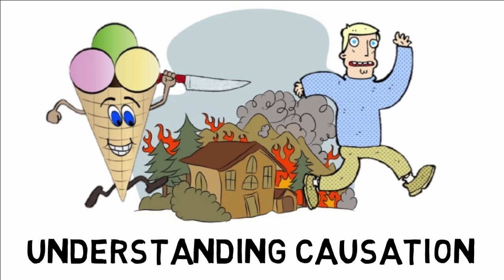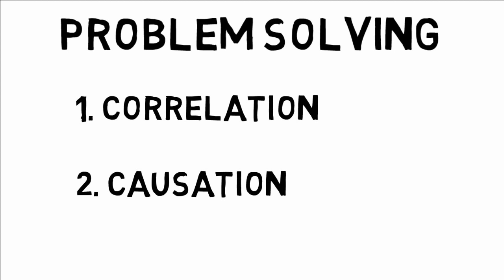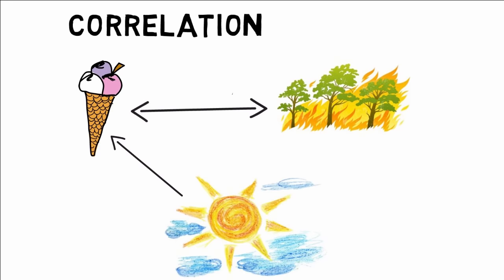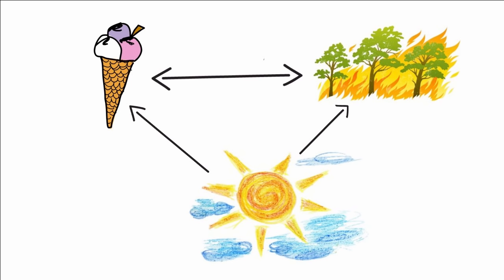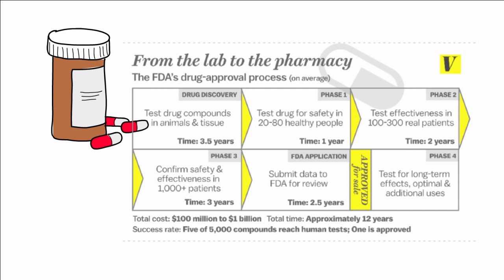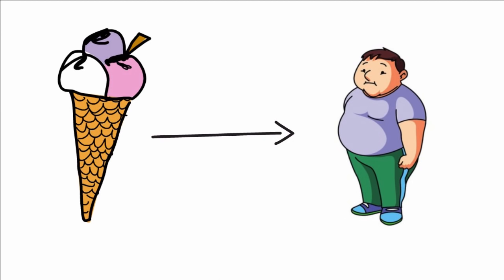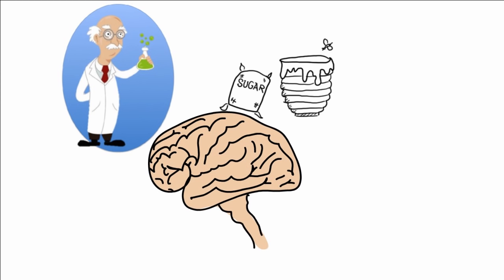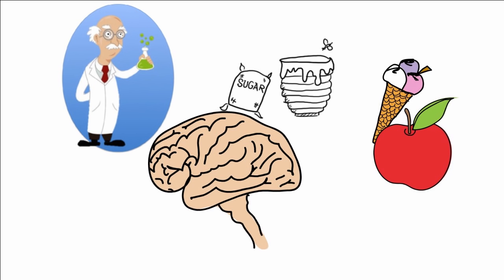How Ice Cream Kills! Correlation vs. Causation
To make better decisions and improve your problem-solving​ skills it is important to understand the difference between correlation and causation.

Enroll in a FREE 30-minute course on using S.M.A.R.T. goals to achieve more in less time.